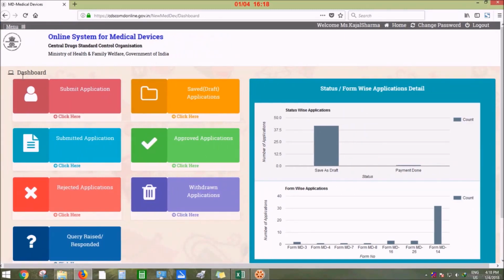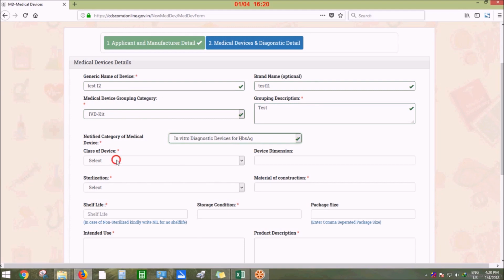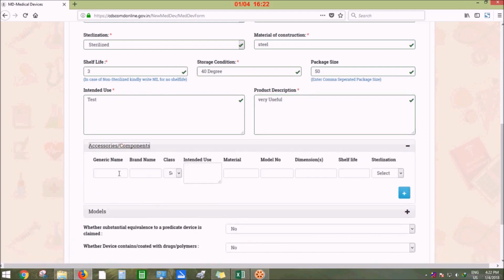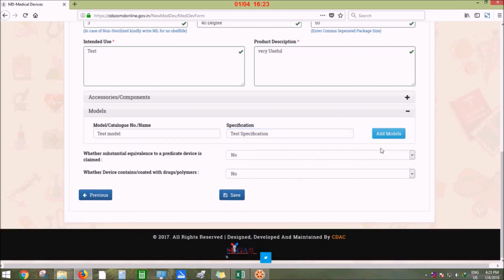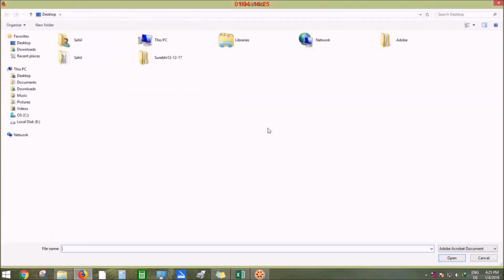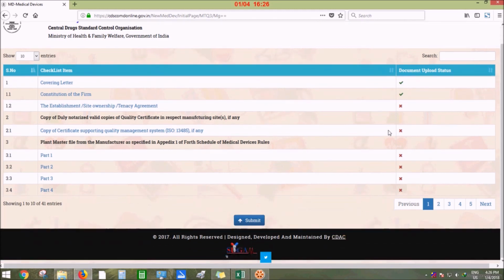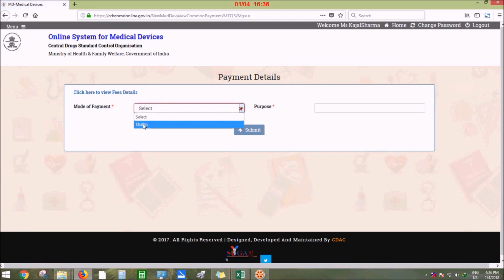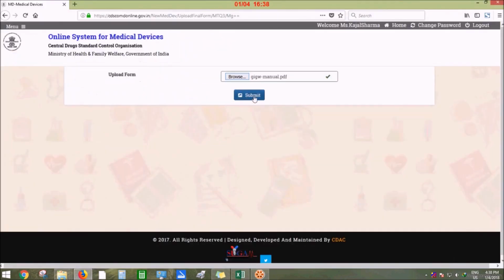Step-by-Step Guide: How to Submit Medical Device License Applications Online | CDSCOonline.gov.in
In this detailed tutorial, learn how to successfully submit your medical device license application online. We walk you through the entire process, from logging in to filling out the form, uploading required documents, making payments, to final submission.

Follow each step carefully to ensure your application is processed smoothly!

This video provides a comprehensive guide on how to submit medical device license applications online. Whether you're a manufacturer or applicant in the healthcare sector, this tutorial helps simplify the process of filling out and submitting important forms for regulatory compliance. Learn about each stage from login to final submission, ensuring accuracy and completeness in your application.